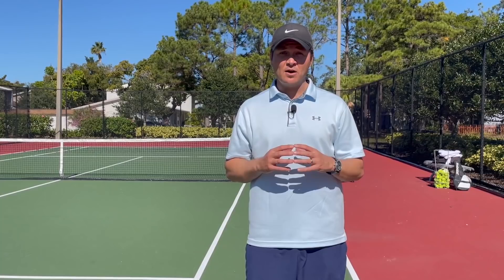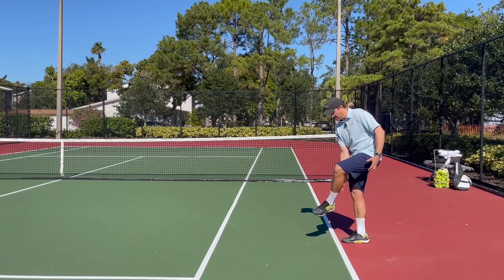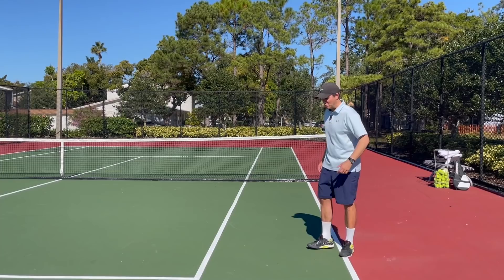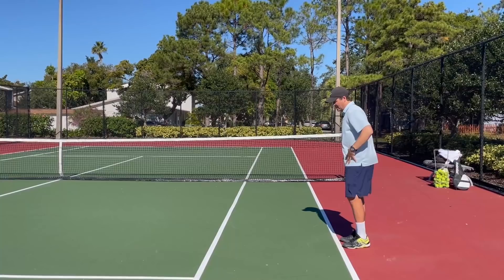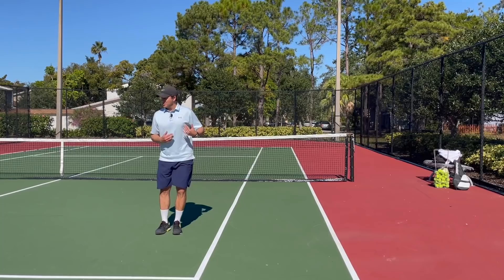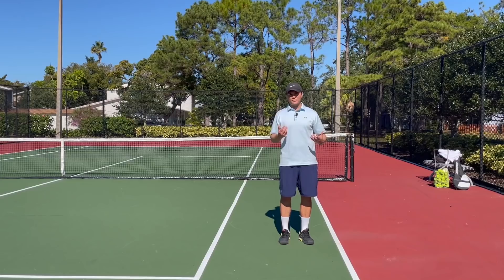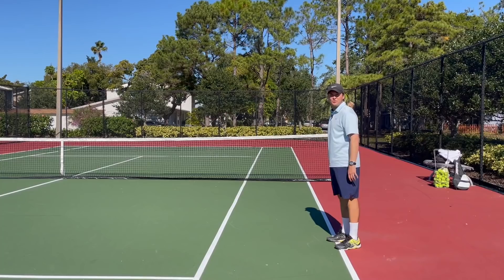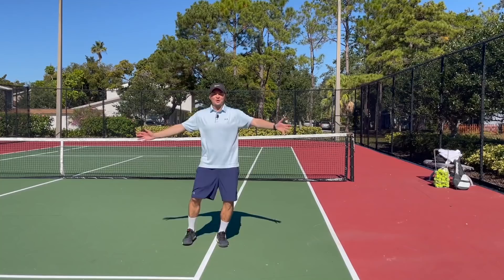The Most Effective Tennis Warm-Up Routine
Become a complete Player with the OTI All Access Pass!

Before you play a match or start a training session, it is very important you have a sufficient warm up routine.

All the best players in the world go through a good warm up routine before every practice and match. Why is warming up so effective?

By warming up the body and muscles before you play, you greatly reduce the risk of injuries, which is vitally important for your long-term success as a tennis player!

Additionally, you will tend to perform much better when you are properly warmed up.

In this, OTI Instructor Gregg Le Sueur shows you a full warm up routine you can consistently use before your practice sessions matches!